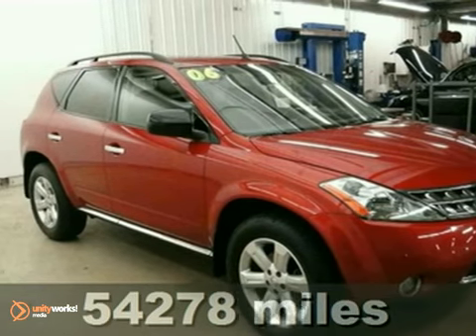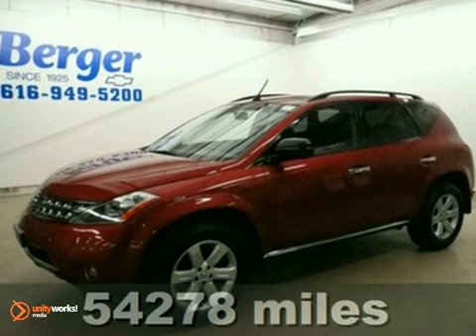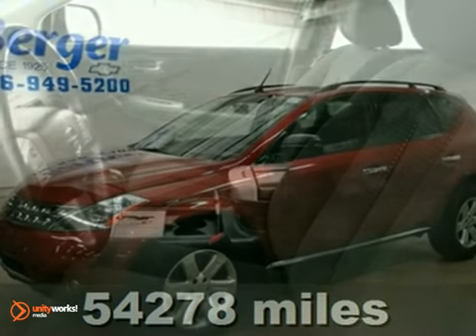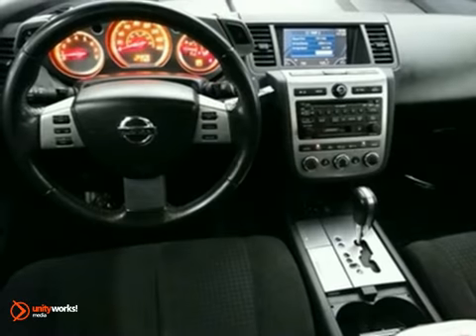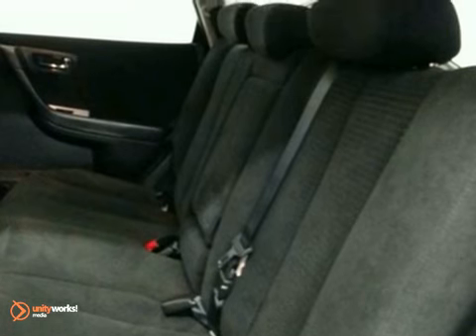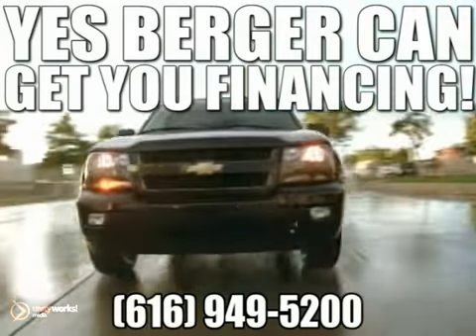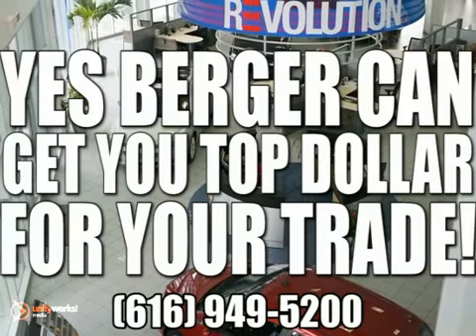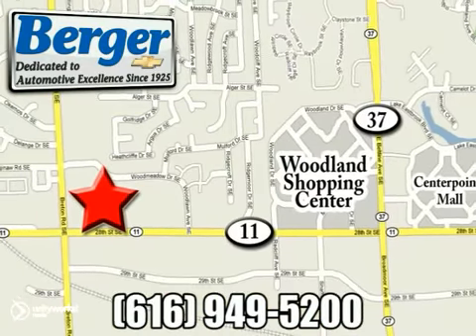2006 Nissan Murano T16125A in Grand Rapids, MI - SOLD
SOLD - If you are looking for real value on a great used car, Berger Chevrolet invites you to come in and test drive this 2006 Nissan Murano, stock# T16125A. We are conveniently located near Grand Rapids, MI and known for our great selection, reliability and quality. Come take a look at this 2006 Nissan Murano today.

Berger Chevrolet
2525 28th Street
Grand Rapids MI, 49512

2006 Nissan Murano SL. GREAT FUEL ECONO 24 MPG Hwy/19 MPG City! Superb Condition. CAN YOU BELIEVE ONLY 54 158 Miles? The cabin is roomy and feels airy. -newCarTestDrive.com CD Player Aluminum Wheels Dual Zone A/C Back-Up Camera Overhead Airbag Alloy Wheels AND MORE! LOADED WITH VALUE: All Wheel Drive Back-Up Camera CD Player Aluminum Wheels : Dual Zone A/C. Rear Spoiler Privacy Glass Keyless Entry Steering Wheel Controls Child Safety Locks. ACCOLADES : Edmunds.com explains A strong pick for those seeking a crossover SUV that stands apart from the pack.. 5 Star Driver Side Crash Rating. 5 Star Passenger Side Crash Rating. Great Gas Mileage: 24 MPG Hwy. Fuel economy calculations based on original manufacturer data for trim engine configuration. Please confirm the accuracy of the included equipment by calling us prior to purchase.

Berger Chevrolet is a leading Michigan Chevrolet Dealer. Not only does Berger Chevrolet have a great reputation in Grand Rapids, MI, but also the surrounding communities including Flint, Kalamazoo, Lansing, New Haven, Holland, Muskegon, Wyoming, and Kentwood.

Customers continue to come back to Berger Chevrolet because of our Low Prices on Chevrolet Models and Pre-Owned Vehicles, Friendly -- Hassel Free Environment, Convenience, and Customer Service!

From everyone here at Berger Chevrolet, thanks for visiting and we hope to see you soon!